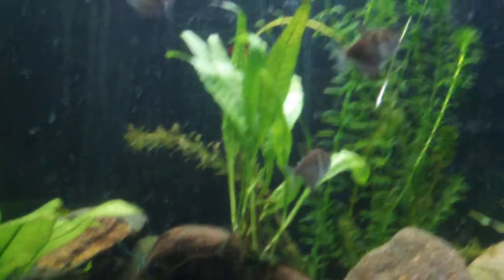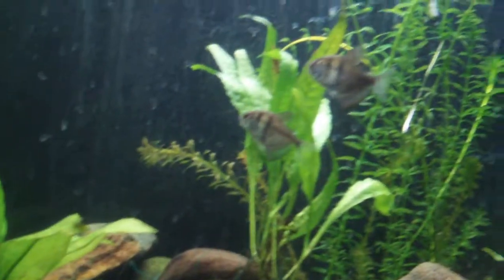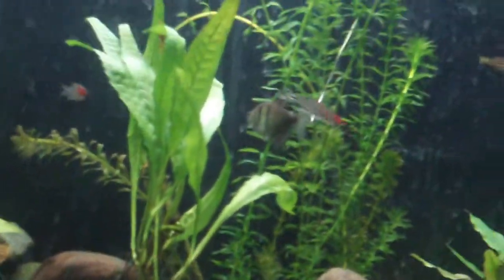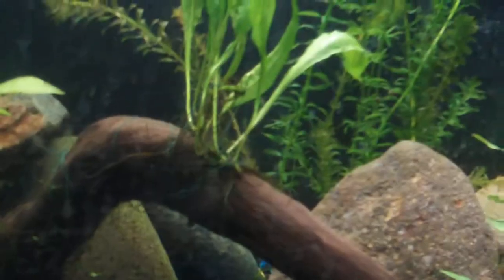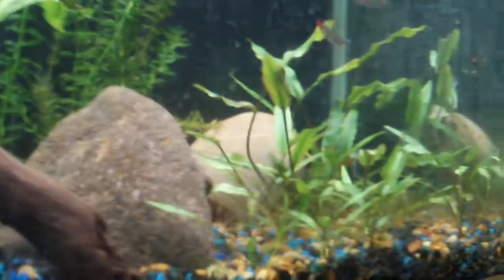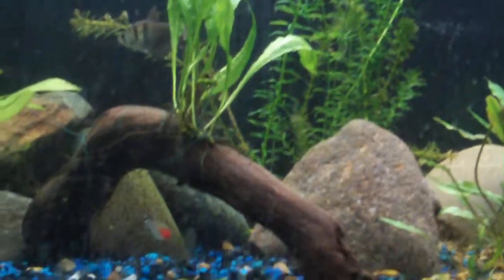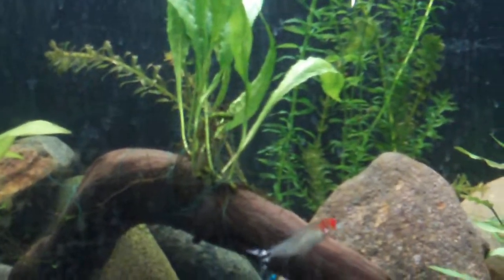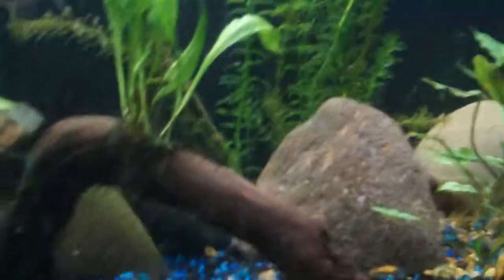java fern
This low-light species grows somewhat slowly.